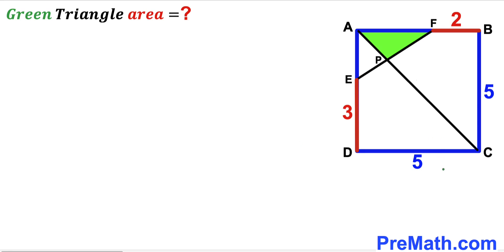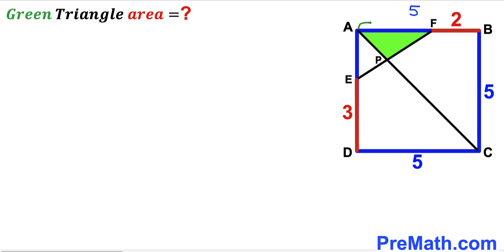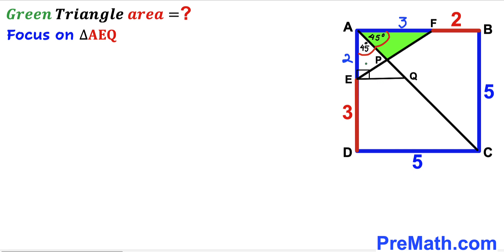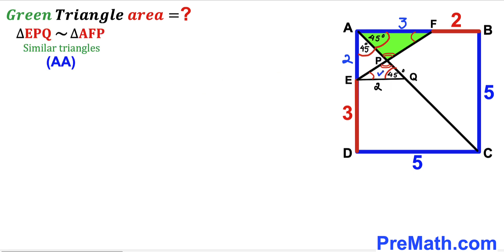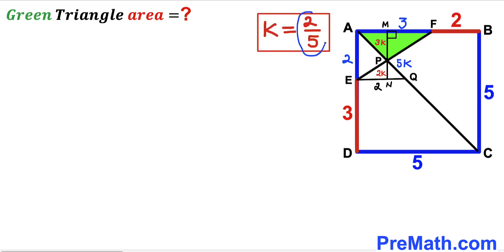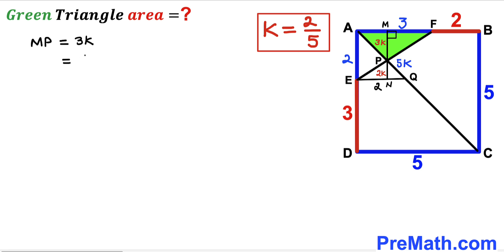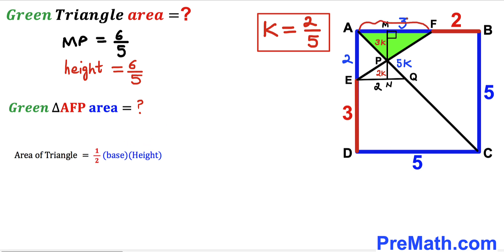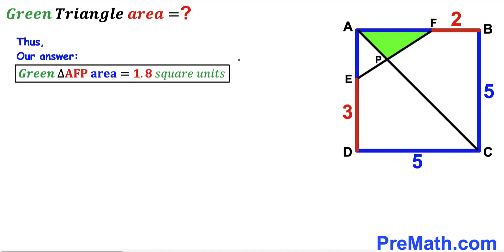Can you find area of the Green shaded Triangle? | (Square)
Learn how to  find the area of the Green shaded Triangle in theSquare. Important Geometry and Algebra skills are also explained: Similar Triangles; Isosceles Triangles; area of a triangle formula. Step-by-step tutorial by PreMath.com

blackpenredpen
math olympics
olympiad exam
math olympiada
British Math Olympiad
olympics math
olympics mathematics
Number Theory
mathcounts
math at work
Pre Math
Olympiad Mathematics
Olympiad Question
Geometry
Geometry math
Geometry skills
Right triangles
imo
Competitive Exams
Competitive Exam
Calculate the Radius
Equilateral Triangle
Pythagorean Theorem
Right triangles
Radius
Circle
Quarter circle
coolmath
my maths
mathpapa
mymaths
cymath
sumdog
multiplication
ixl math
deltamath
reflex math
math genie
math way